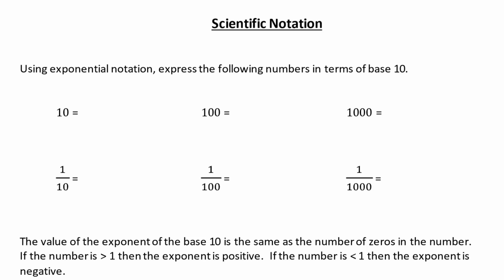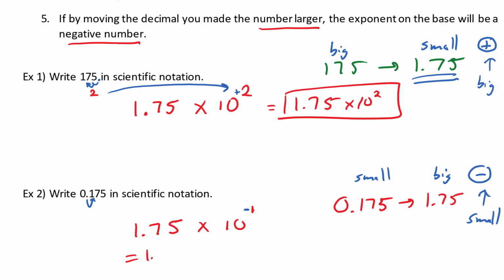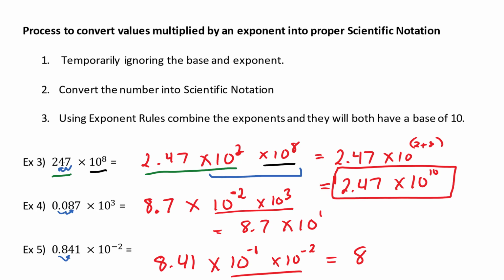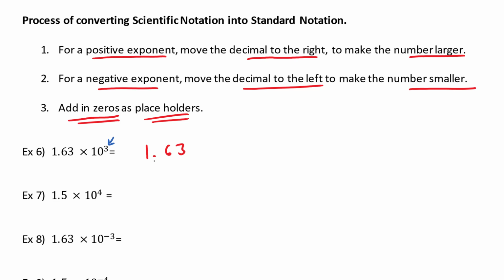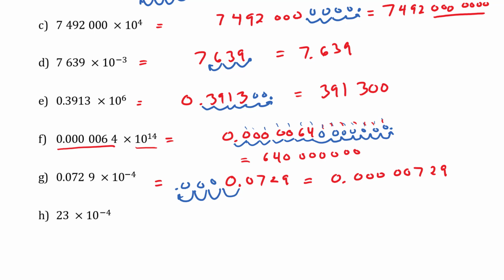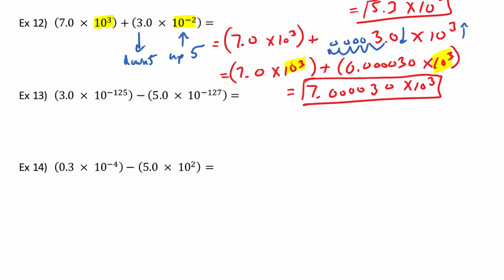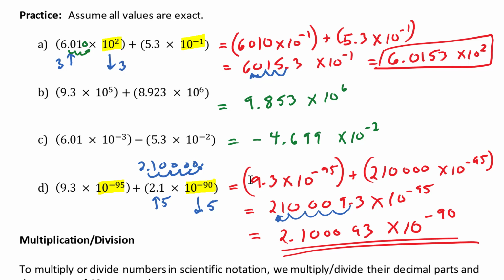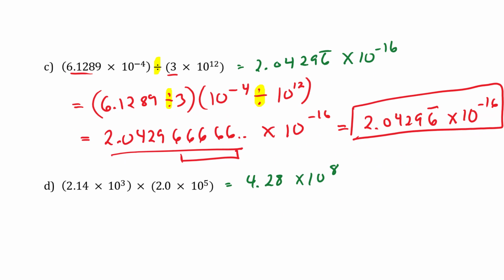MTH171 - Lecture 18 - Scientific Notation